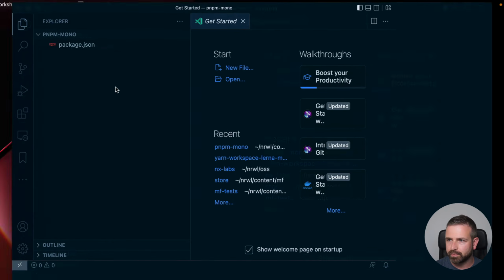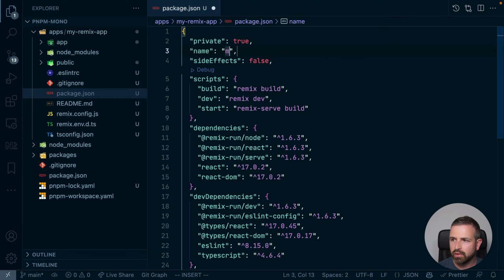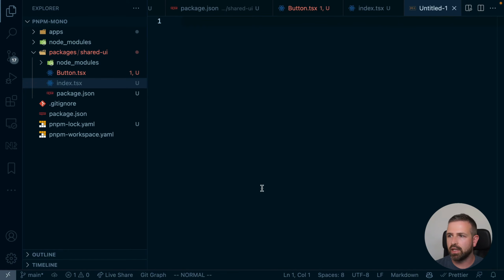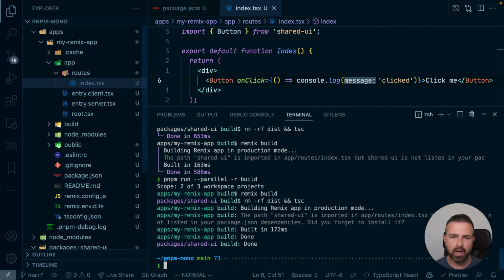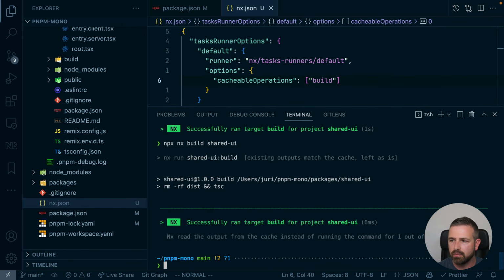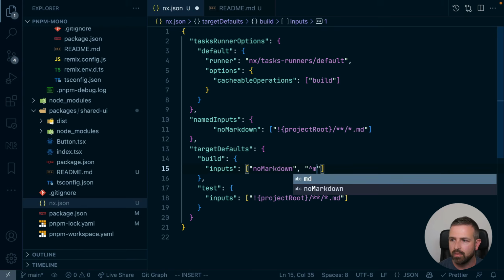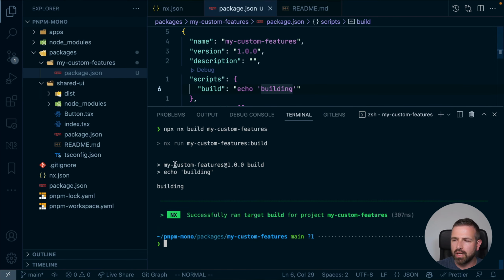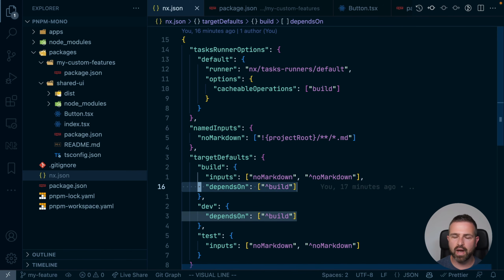Setup a monorepo with PNPM workspaces and add Nx for speed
Deep dive session where @juristr walks you through setting up a new monorepo with PNPM workspaces, adds a Remix app and a shared React library to it, and then adds Nx on top for improved task execution speed, caching, and more.

▬▬▬▬▬▬ ⏱ Timecodes ▬▬▬▬▬▬
0:00 Intros
0:46 Creating the monorepo folder structure
3:10 Setup a PNPM workspace
4:16 Add a Remix app
6:14 Run commands from the monorepo root
7:00 Create a shared React library
11:40 Consume the shared lib from the Remix app
14:08 Running commands with PNPM
14:42 Recap 1st part
16:01 Installing Nx
16:46 Using Nx to run commands
17:37 Caching operations
19:35 Fine-tuning cache inputs
22:48 Defining namedInputs
24:43 Defining task dependencies aka build pipelines
27:14 Only run commands for packages that changed
31:10 Terminal output improvements when using Nx
32:16 Wrapping up